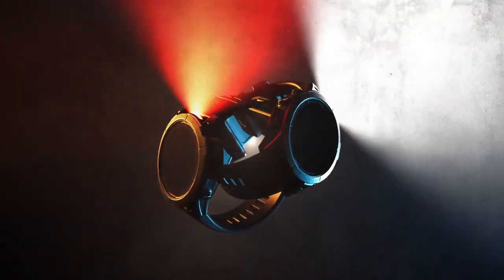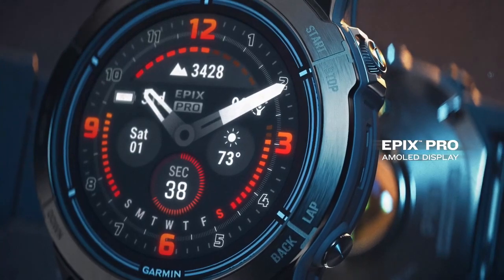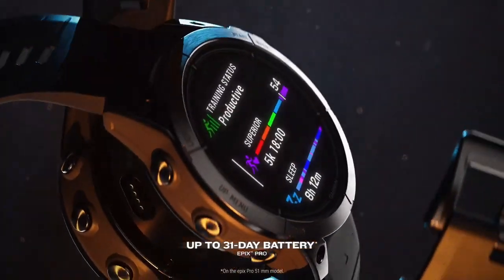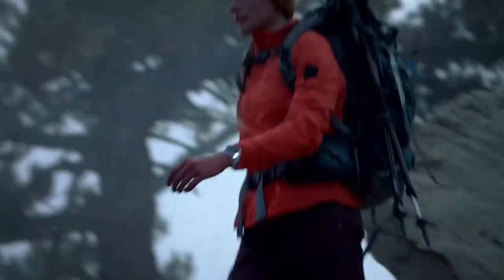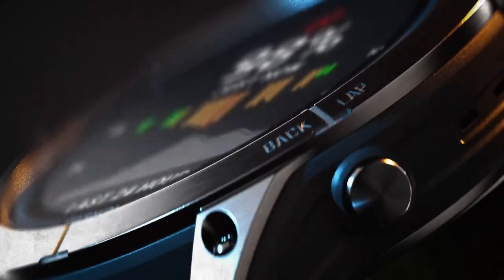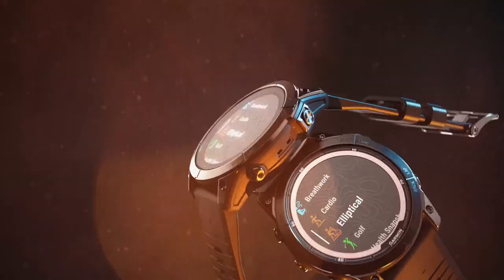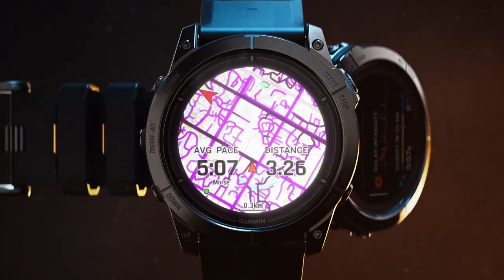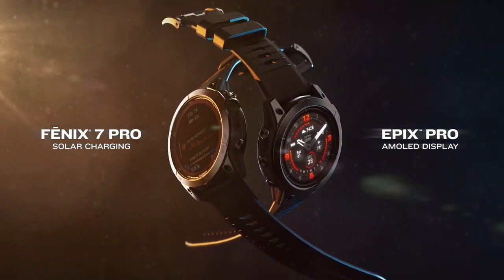Garmin fēnix 7 Pro and epix Pro | All Day, Every Day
The ultimate high-performance smartwatch choice is here. Solar charging with fēnix® 7 Pro or a brilliant AMOLED display with epix™ Pro.

C W SELLORS FINE JEWELLERY

We are a specialist independent luxury jewellery retailer and manufacturer established in 1979, with 14 jewellery and watch boutiques along with leading e-commerce jewellery and watch websites. Our dedicated team are passionate about our fine handmade jewellery and luxury watches. Specialising in diamonds and coloured gemstones, Whitby Jet and Blue John. We also stock a huge selection of unique contemporary jewellery and watches collections, with a design team on hand to discuss any custom or bespoke jewellery designs. As official stockists of the brands we offer you can buy safe in the knowledge our dedicated team will be on hand to offer great service and aftercare support.